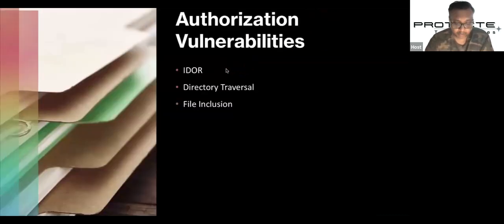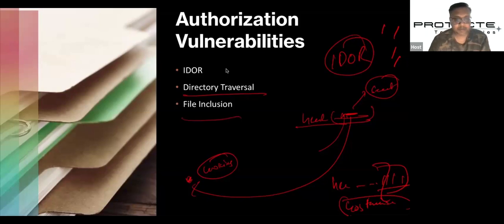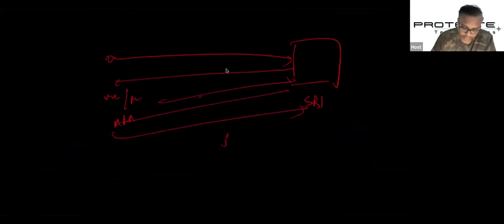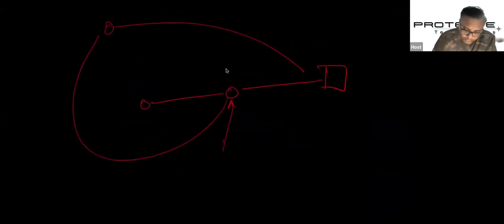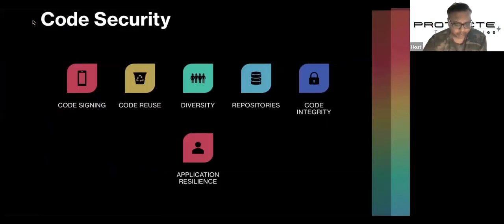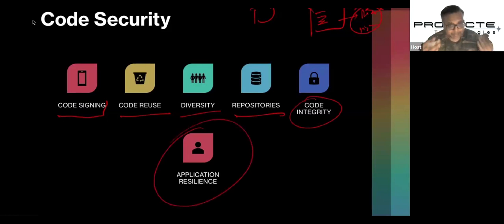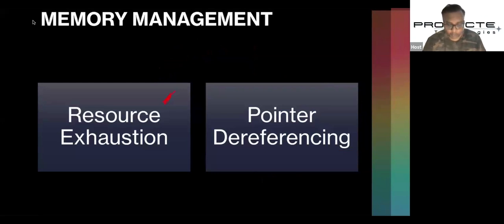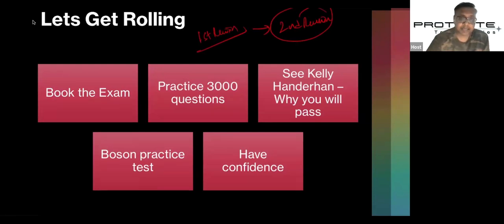CISSP Domain 8 | Secure Coding, Code Review & Supply Chain Risks | Part 4 (Final Part)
🎓 Join us in this final CISSP Certification Live Class for Domain 8, Part 4, as we complete our deep dive into Software Development Security!

In this session, we cover critical topics like Secure Coding Guidelines, Code Review, Supply Chain Risks, and Threat Modeling.

✅ Secure Coding Guidelines – Learn the core principles to write safe, resilient code, including authentication, input validation, and session management best practices.
✅ Code Review & Testing – Understand how structured code review, static analysis, and dynamic testing strengthen software security.
✅ Supply Chain Risks – Explore how to manage third-party software risks, implement software bill of materials (SBOM), and secure open-source integrations.
✅ Threat Modeling Techniques – Dive into frameworks like STRIDE, PASTA, and learn to proactively identify and mitigate threats.

This session marks the conclusion of Domain 8 and brings together key secure development practices to help you master your CISSP preparation and real-world cybersecurity skills.

Thank you for learning with us through the CISSP journey! 🚀